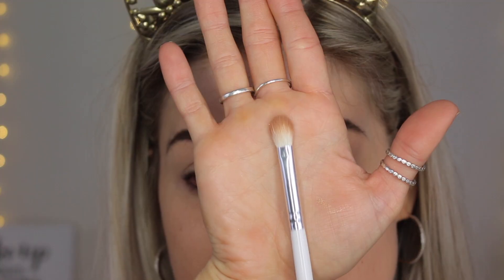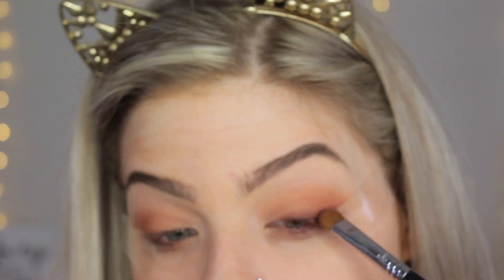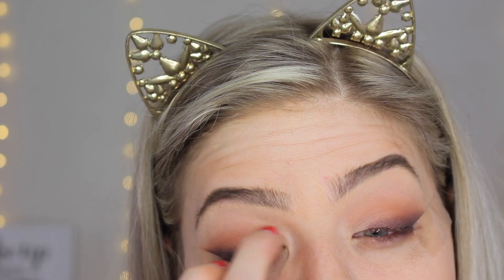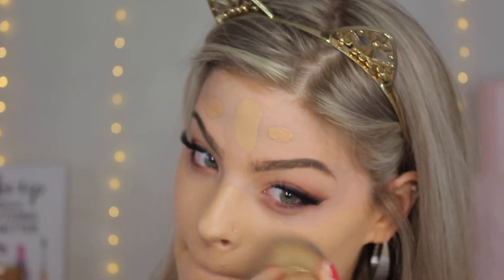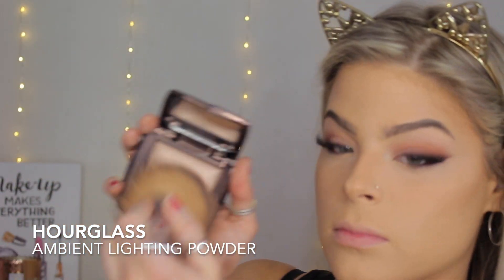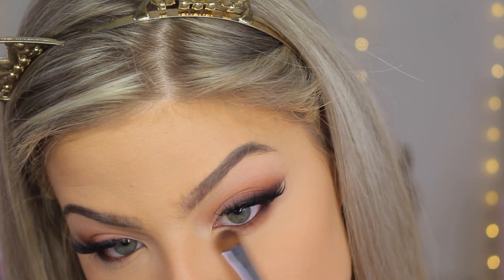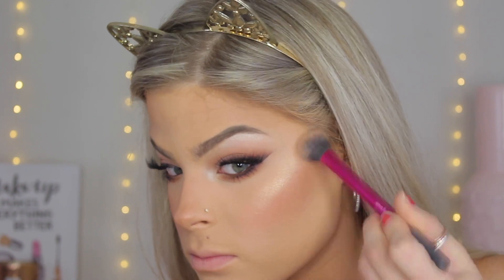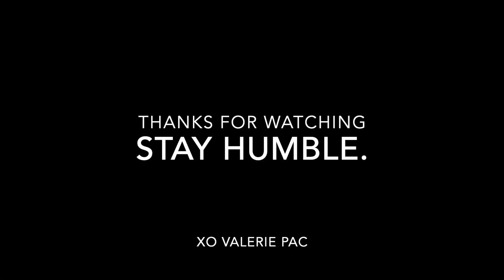Smokey winged liner + Red lip | My FAV look | Valerie pac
Hi babes! I posted a picture with this makeup look and so many of you seemed to like it! So I decided to film a tutorial on the exact look, this look was inspired by kathleenlights here on youtube! be sure to check her video out !

—PRODUCTS USED—

-EYES-

Mark jacobs liner “brownie”

-FACE-
Fenty beauty pro filter primer

Nars radiant long lasting foundation

Jouer high coverage concealer

Wet n wild cream contour “oaks on you”

Too faced peach powder setting powder

Hourglass ambient bronzer

Tarte blush (discontinued)

Dose of colors highlighter “ fuego”
Sold out :(

-LIPS-
nyx lip liner “plush red”

✦SIGMA BEAUTY ( my favorite brushes )

✦FASHION NOVA - CODE ‘XOVALP’ for $$ off !